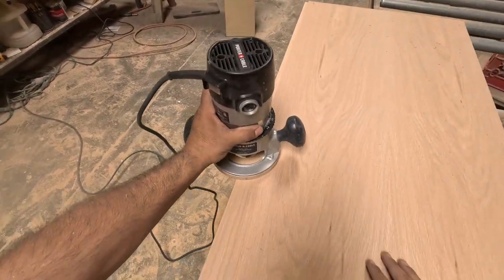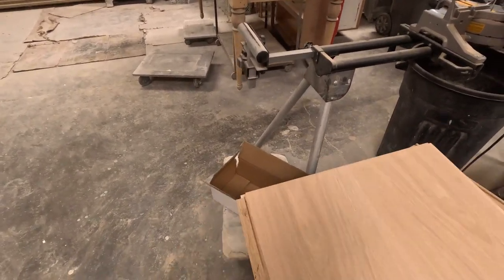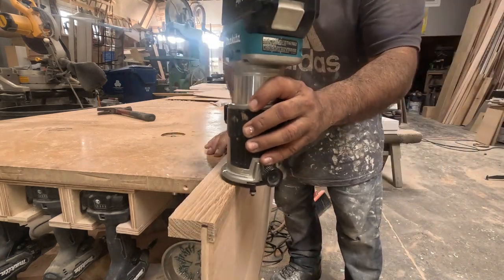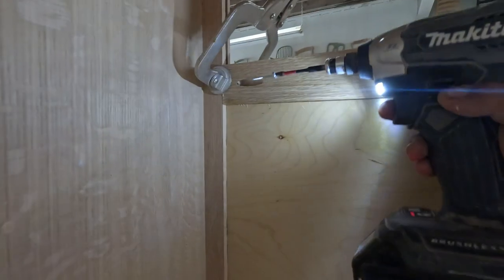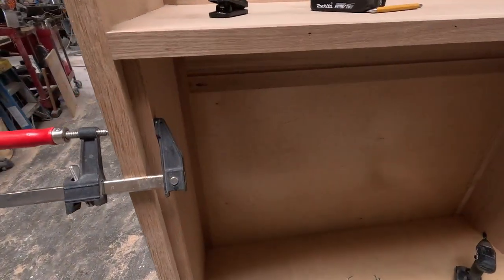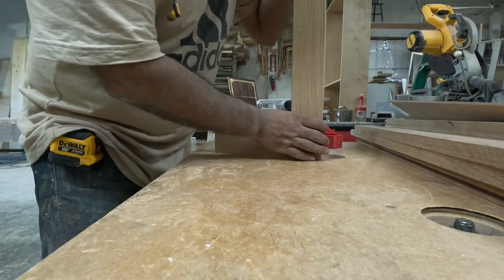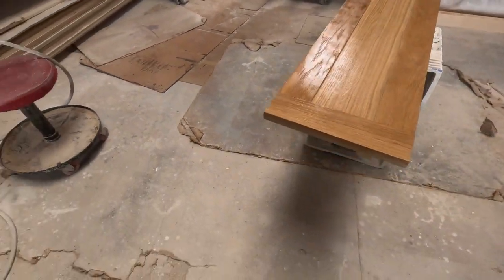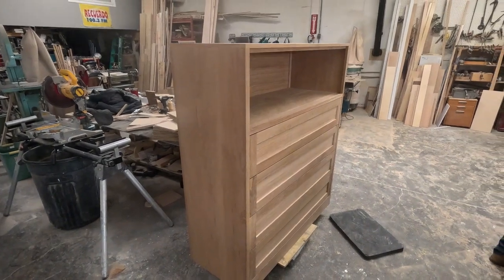making white oak dresser